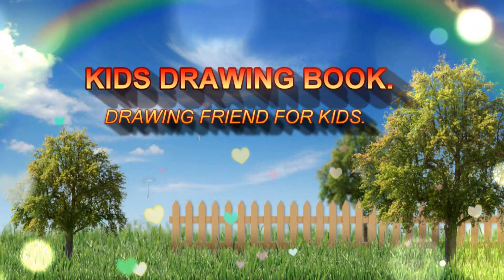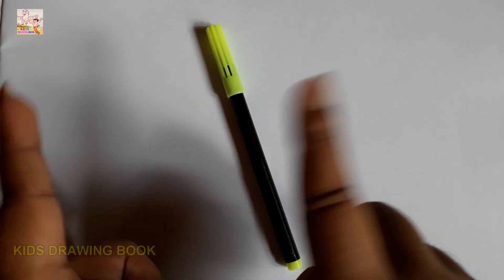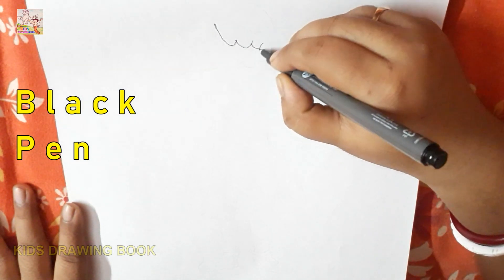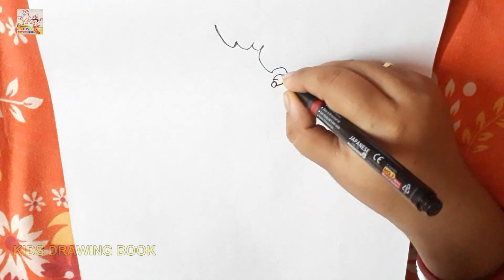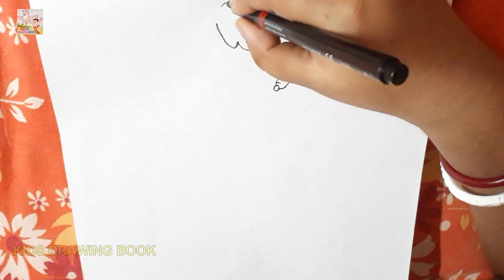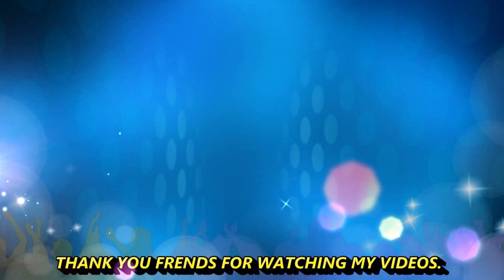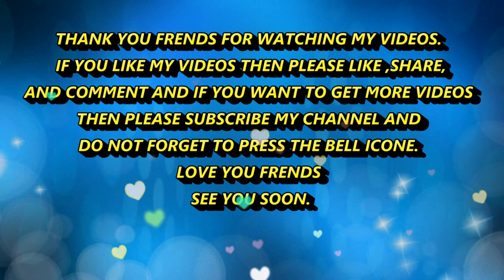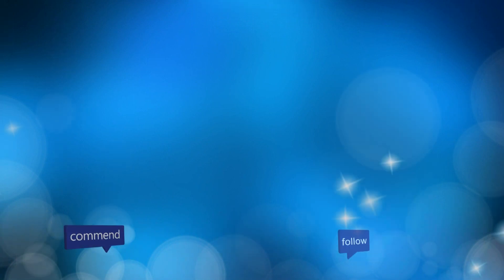HOW TO DRAW AMY FROM DRAGON TALES CARTOON ! KIDS DRAWING BOOK !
Hello my cute & sweet friends. I'm so happy that you come to watch my video.